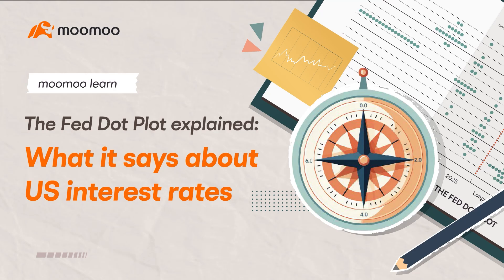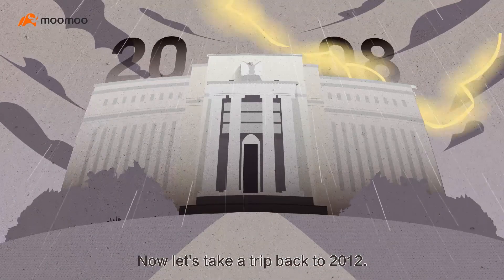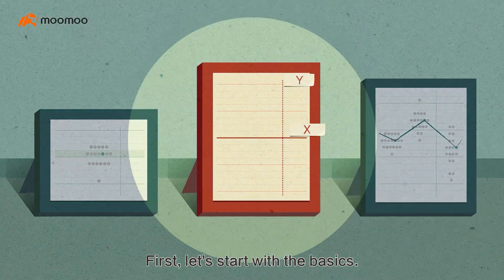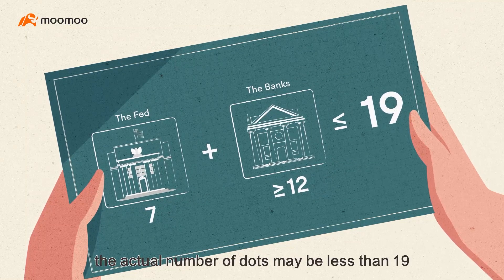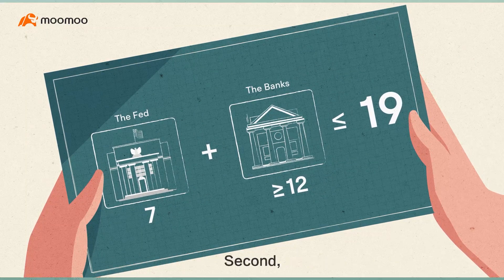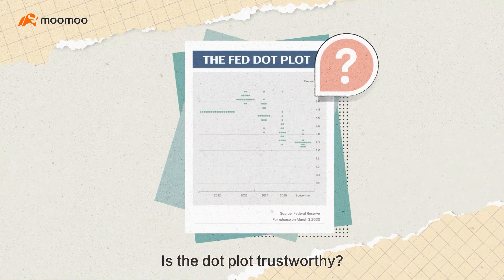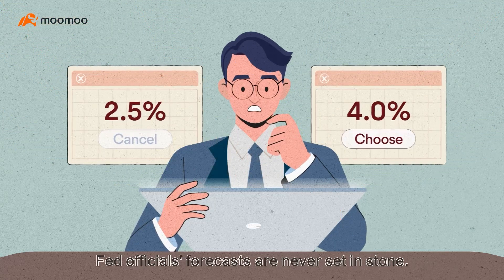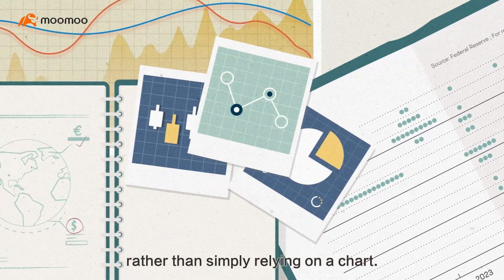The Fed Dot Plot Explained | What It Says About US Interest Rates | Moomoo Canada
Just like adventurers use a map and compass in the wild, investors turn to the Fed dot plot for guidance through economic uncertainty. But what exactly is the dot plot—and how reliable is it?

In this video, we decode the Fed’s dot plot: what it is, how to read it, and what it might tell us about the future of US interest rates. Whether you're an investor, student, or economics enthusiast, this is your roadmap to understanding one of the Fed's most watched—and misunderstood—tools.

🔍 In this video, you’ll learn:
✅What is the Fed dot plot and why was it created in 2012?
✅ How to read the x- and y-axes and interpret the dots
✅ Why the median forecast is closely watched
✅ What the dot plot says about the Fed’s short- and long-term rate expectations
✅ How to spot consensus vs. division among FOMC members
✅ Why even the Fed warns against relying solely on the dot plot

📉 Real-life example: How the Fed's projections in late 2019 quickly became irrelevant in early 2020 due to COVID-19.

Moomoo Financial Canada Inc. (MFCI) is a Canadian securities broker specializing in Order Execution Only (OEO) services. MFCI does not provide investment advice or recommendations regarding the purchase or sale of any investments. Investors are responsible for their own investment decisions.

All investments involve risk, including possible loss of principal. The past performance of a security, market, or financial product does not guarantee future results. Electronic trading poses a unique risk to investors. System response and access times may vary due to market conditions, system performance, and other factors. Market volatility, volume, and system availability may delay account access and trade executions.

No content on the website shall be considered a recommendation or solicitation for the purchase or sale of securities, futures, or other investment products. All information and data on the website are for reference only and no historical data shall be considered as the basis for judging future trends.

Information in the video is general in nature and has been prepared without any consideration of customers’ investment objectives, financial situations, or needs. Customers should consider the appropriateness of the information having regard to their personal circumstances before making any investment decisions.